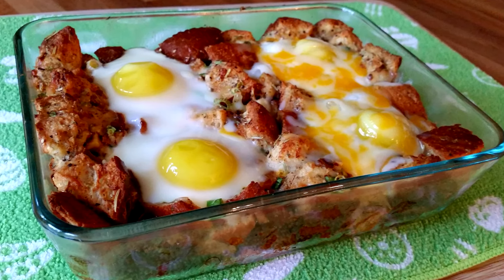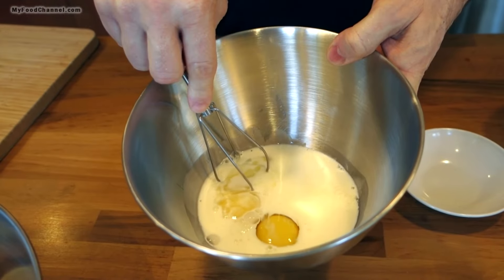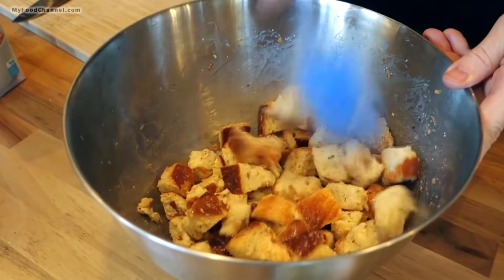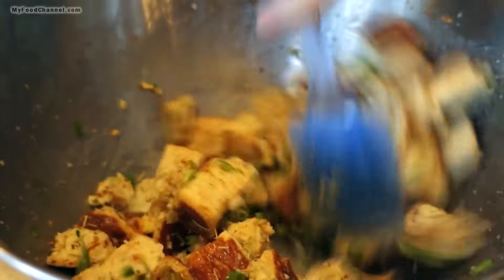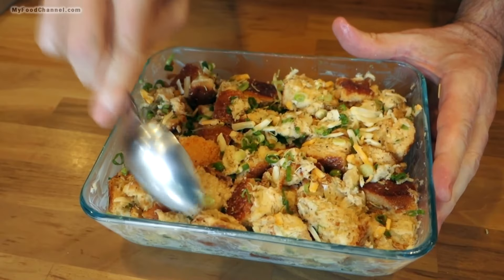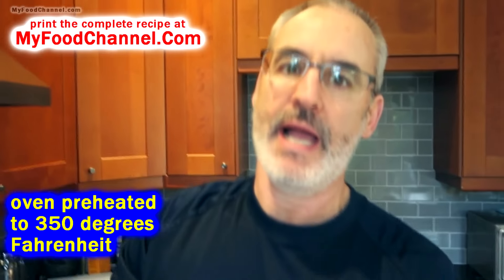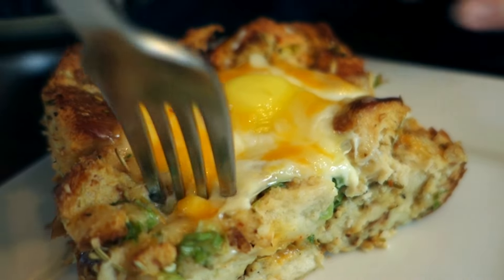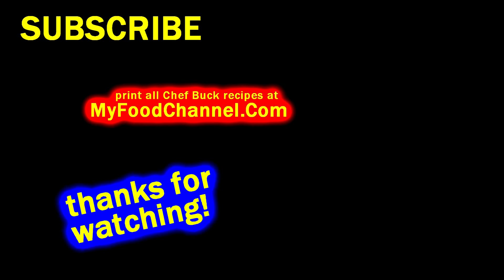Best Brunch Recipe - Egg and Cheese Bread Bake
This Egg and Cheese Bread Bake is a fancy dish for breakfast or brunch, and it's an easy recipe to prepare.  The recipe is a cross between baked eggs, bread pudding, and stove top stuffing.  It's a great way to use up old and stale bread.  A printable copy of this brunch recipe can be found
Give this baked egg bread recipe a try and let us know what you think!

Current prices for a PYREX BAKING DISH on Amazon

Thanks for taking the time to check out our brunch recipe video.
--Chef Buck